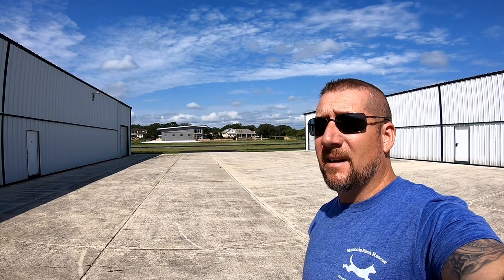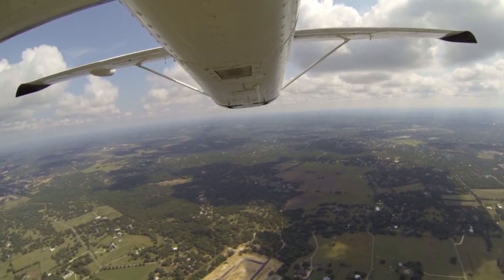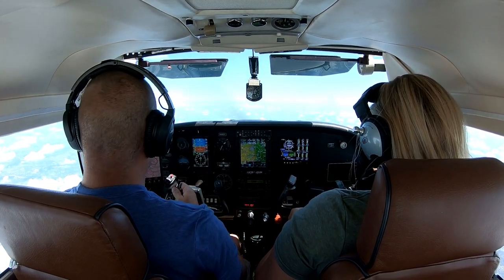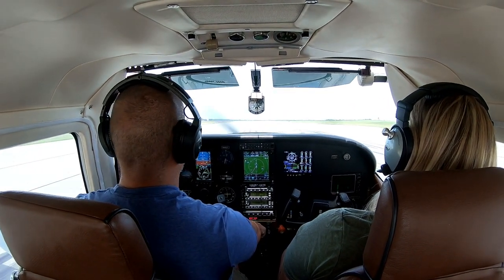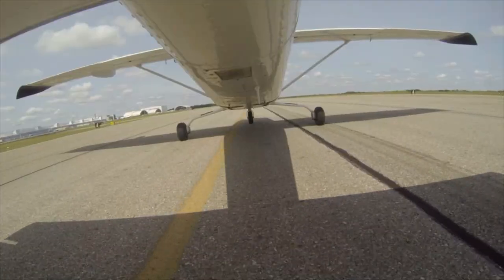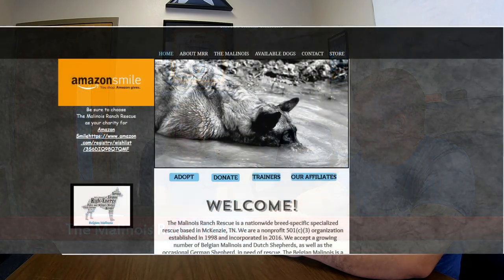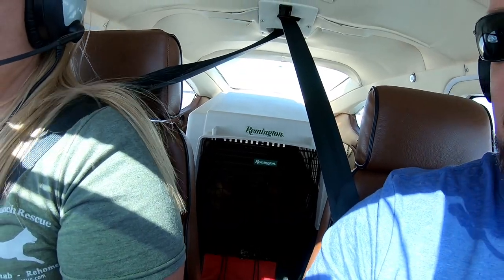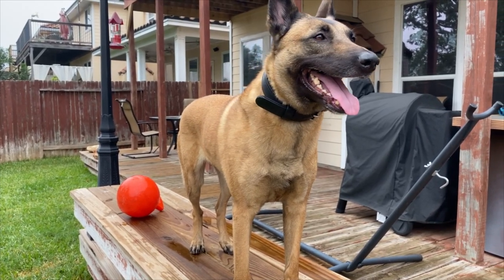Malinois Ranch Rescue Adoption Flight - CTR182 vLog to Greenville, TX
Join us today on a flight to Majors Regional Airport located near Greenville, TX. We depart our home airport at Boerne Stage Airfield for an adoption flight to bring home our newest member of the family; McKenzie, a 5 year old Belgian Malinois with an interesting story. We link up with MRR foster's Rebecca Jankowski and husband Paul to learn more about the Malinois Ranch Rescue and get an overview of its history and the efforts of this breed specific rescue organization. We even add a few new camera views on this flight too. so grab your favorite inflight beverage and snack and settle in as this one is a long one.

Equipment used:

1x GoPro Hero 6

1x GoPro Hero 3

1x Nflightcam Cockpit Recorder

Magix Movie Editor Pro Premium

More cameras being added soon to enhance content.